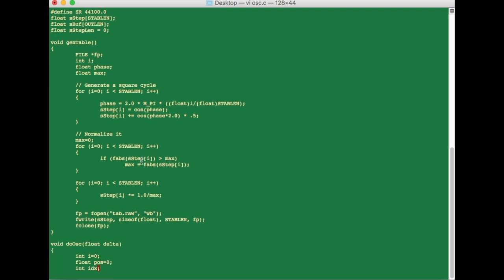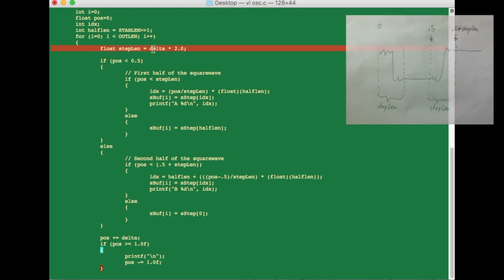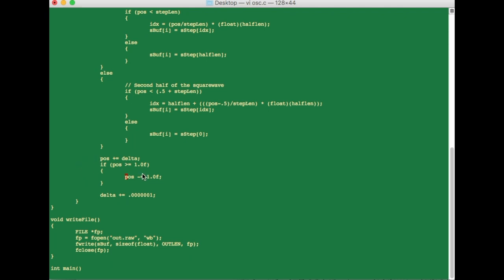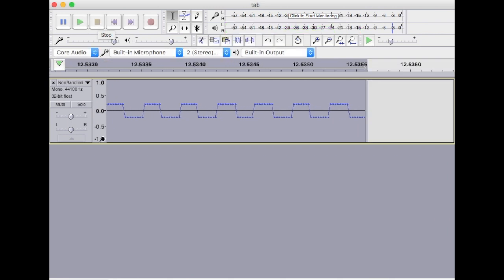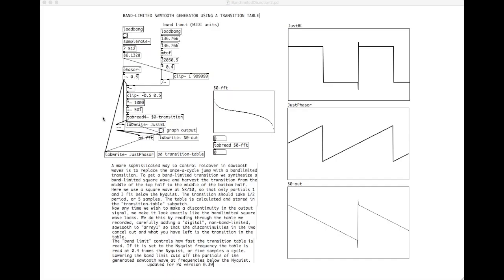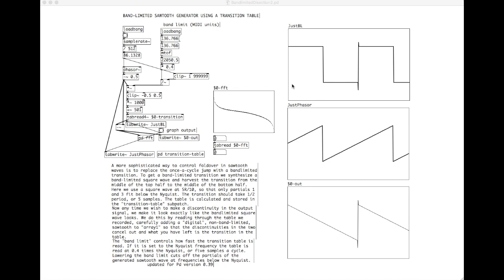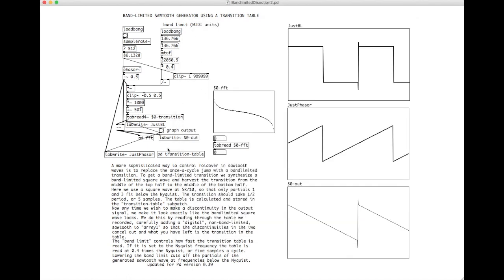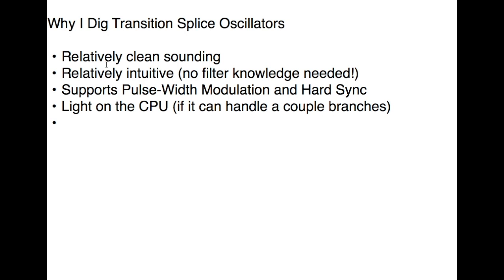GroovyDSP: Transition Splice Oscillators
Transition splicing is a relatively easy technique for reducing aliasing in oscillators. This builds on the last two oscillator lessons, so definitely watch those first!